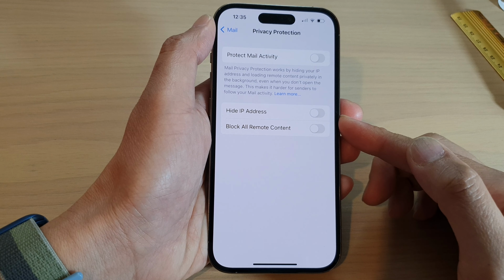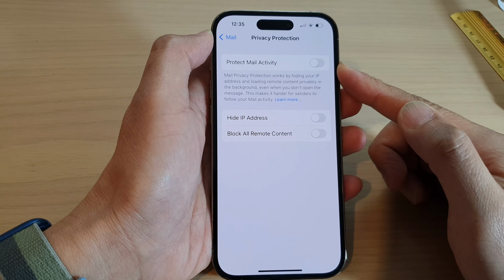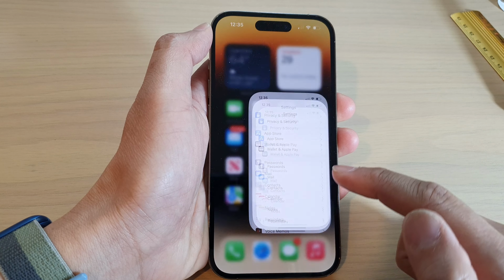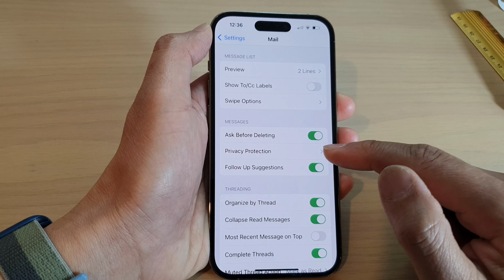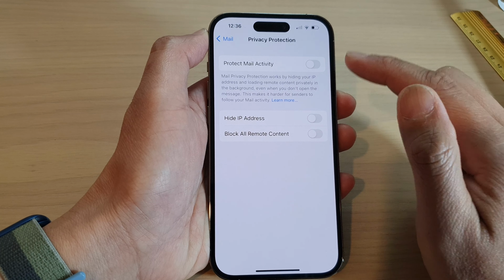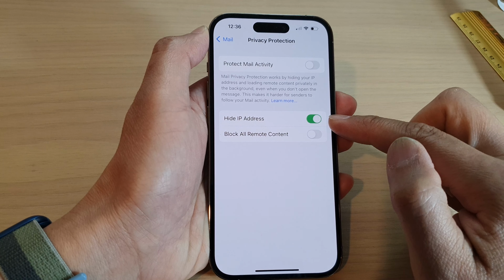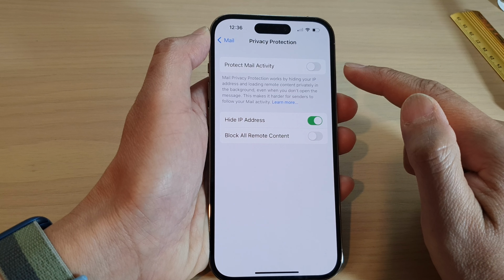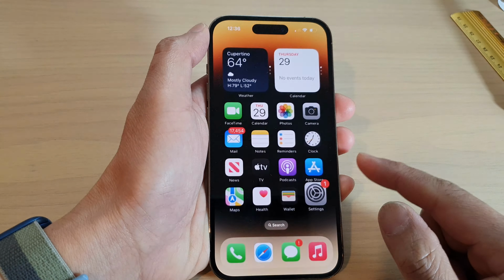iPhone 14's: How to Turn On Hide IP Address / Block All Remote Content to Prevent Mail Tracking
Learn how you can turn on Hide IP Address / Block All Remote Content to prevent mail activity tracking on the iPhone 14 / iPhone 14 Pro/14 Pro Max/ iPhone 14 Plus.